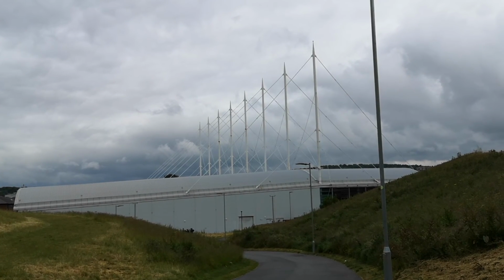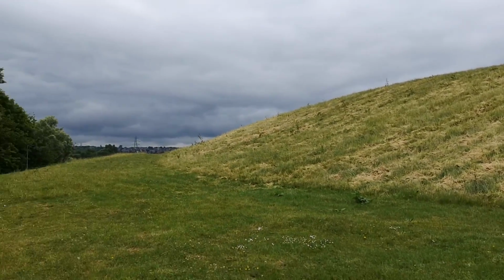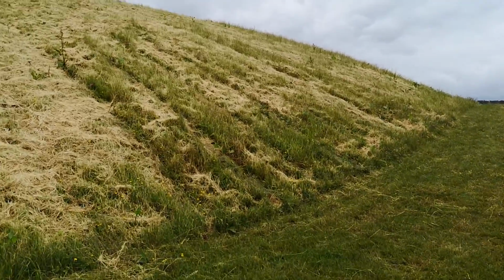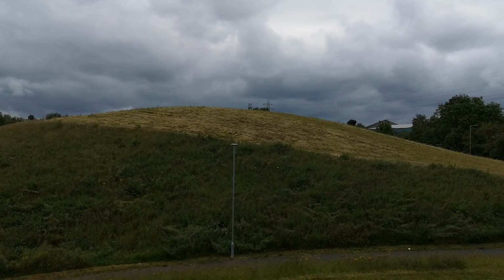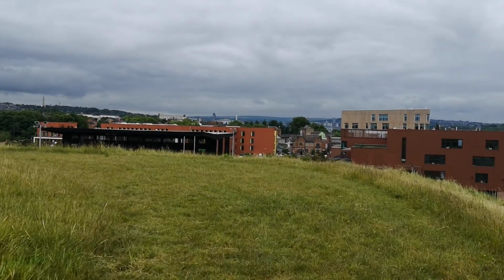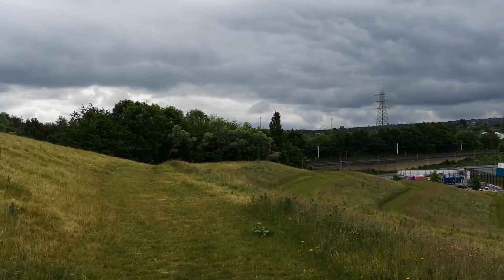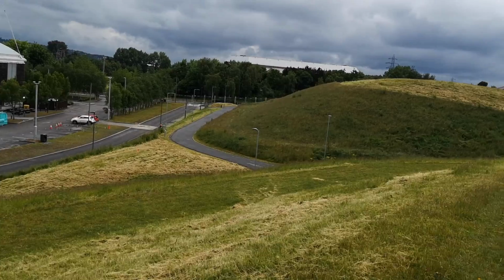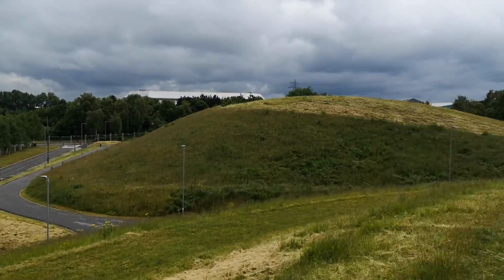Cyclocross in Sheffield, OLPCX 31st July 22, a tour of the course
2022 sees a welcome return to the Sheffield Olympic Legacy Park, in the heart of the city. The race on 31st July is goung to be on a course that takes in urban landscaping